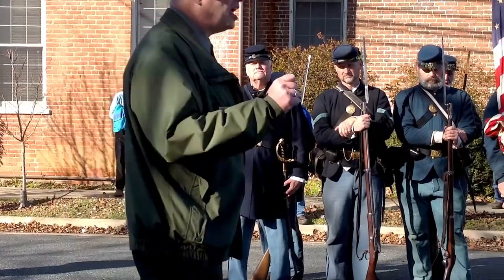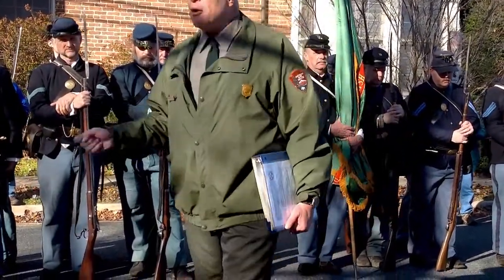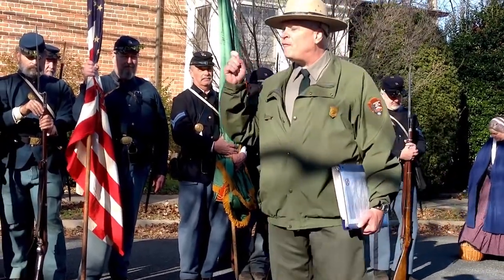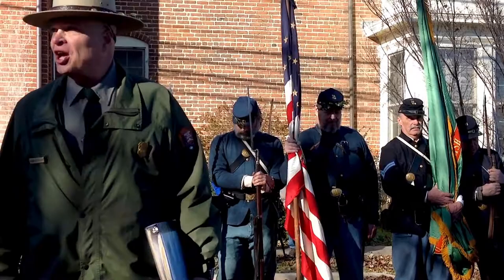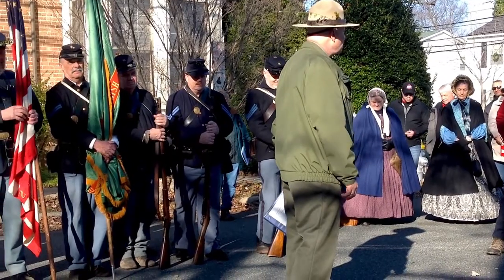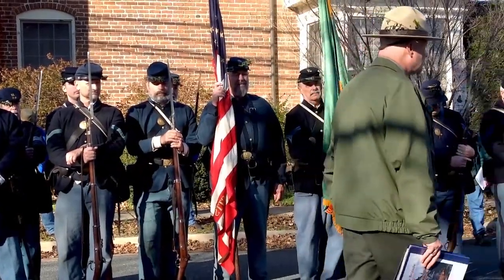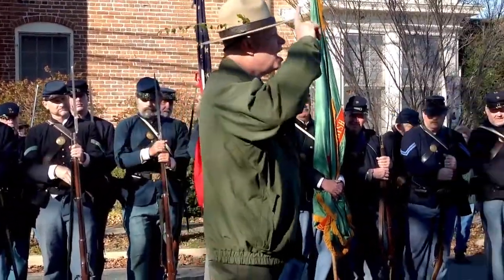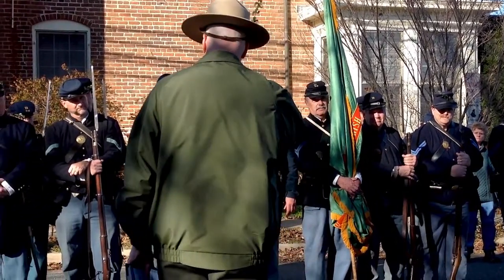The Last Open Field (Part 6, In the Footsteps of the Irish Brigade)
This is the last stop of the tour, covering the final actions of the Irish Brigade at the Battle of Fredericksburg. This battle would mean the end for the Irish Brigade as a fighting unit. What the shattered brigade left behind is a legacy that helped secure a place in a new America for themselves, their families, and the Irish throughout the Union.

For an audio described version of this video visit: nps.gov/media/video/view.htm?id=344575AA-6D92-4A85-9EC5-5D71CE826E35

This tour was recorded during the live program on December 15, 2019 by John Kanaster. Special thanks to John for allowing the park to use his footage, and make this program available for all our visitors.